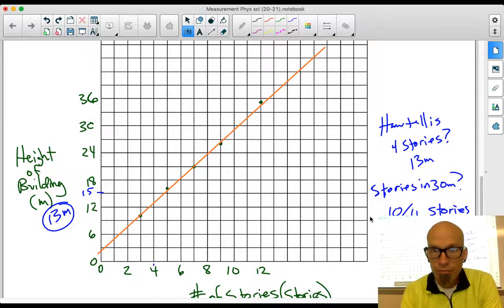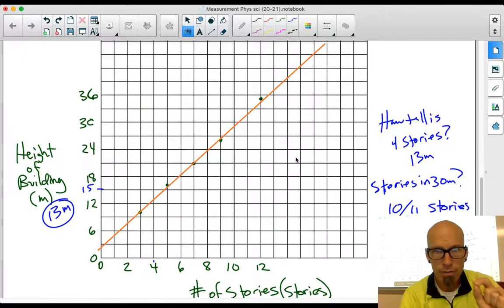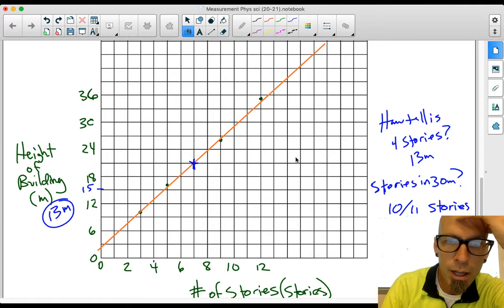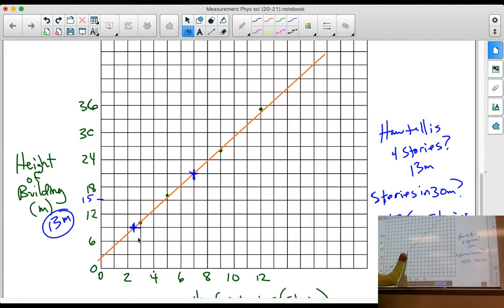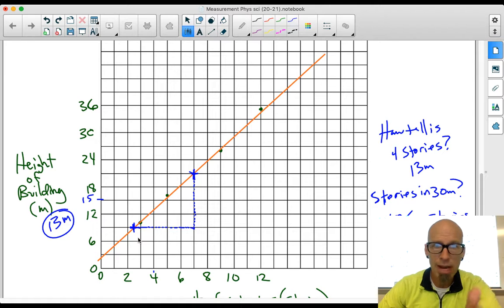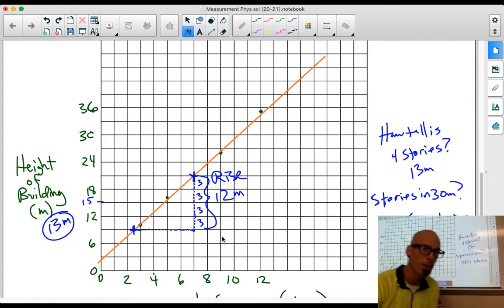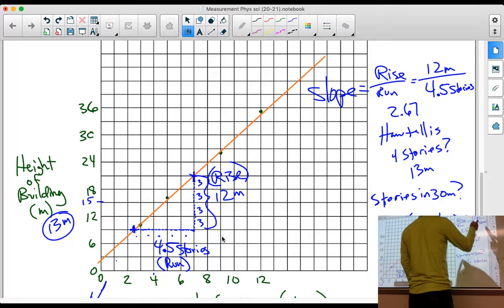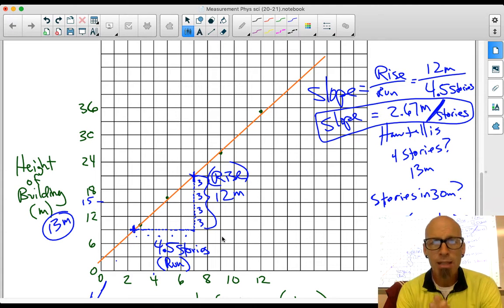Graphing basics-Finding Slope: Sep 17, 2020 10:17 AM